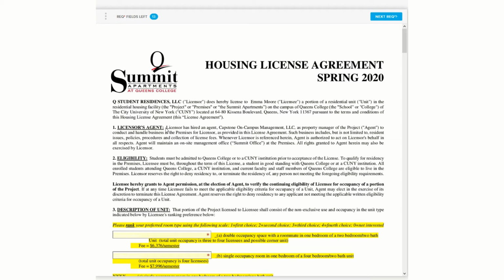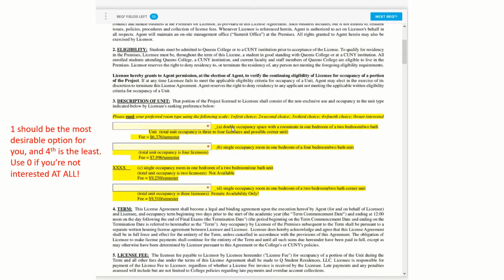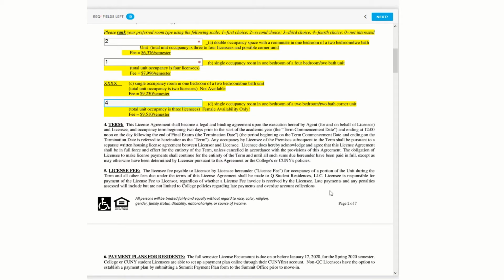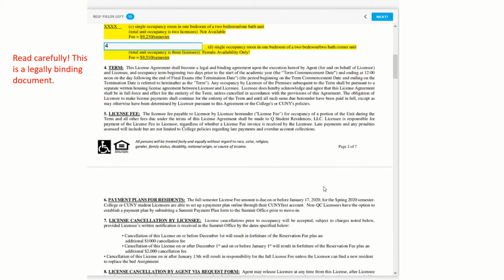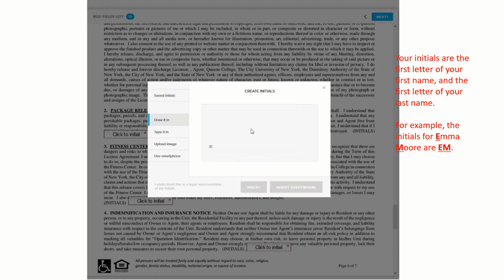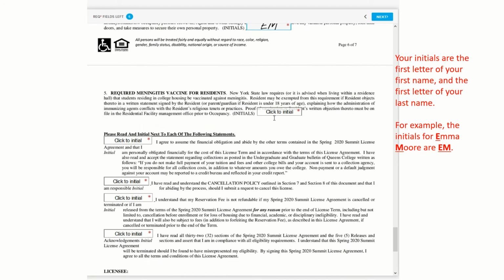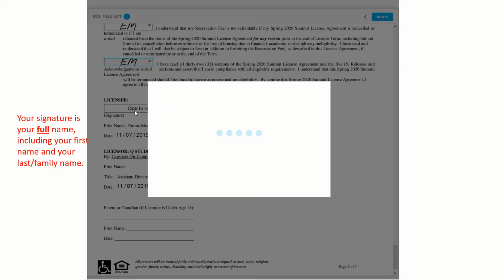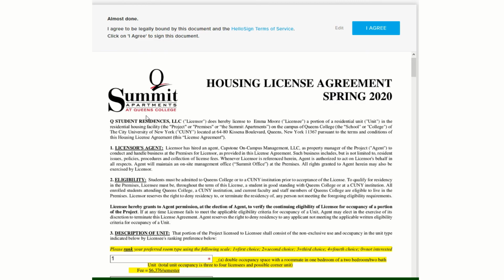QC Housing License Video